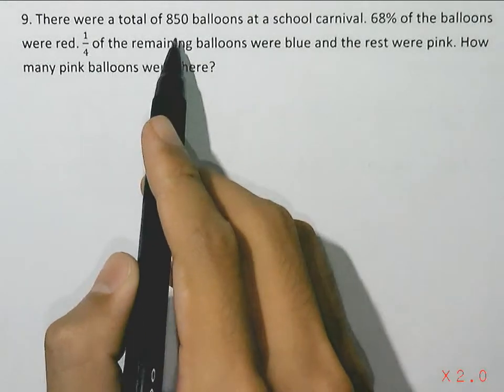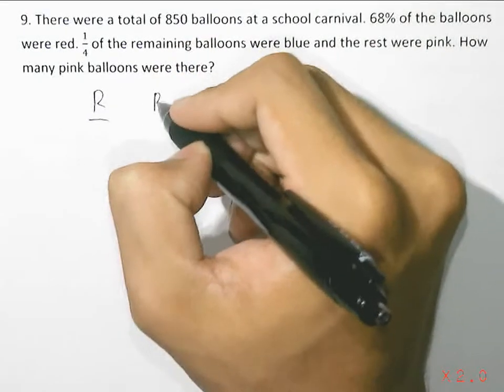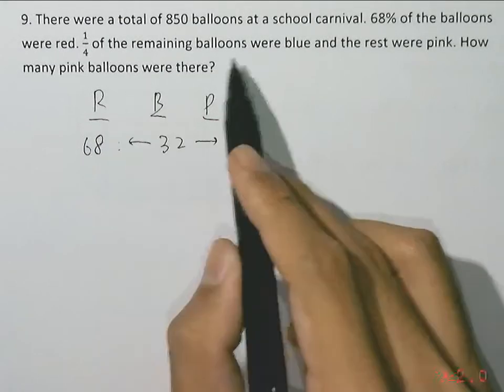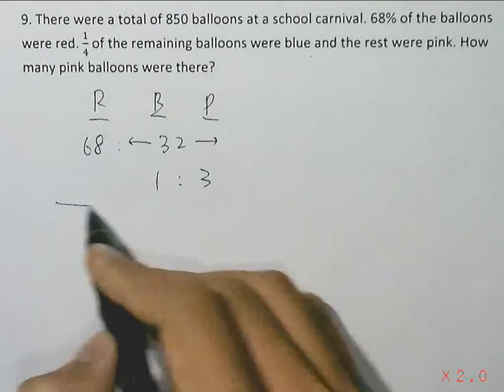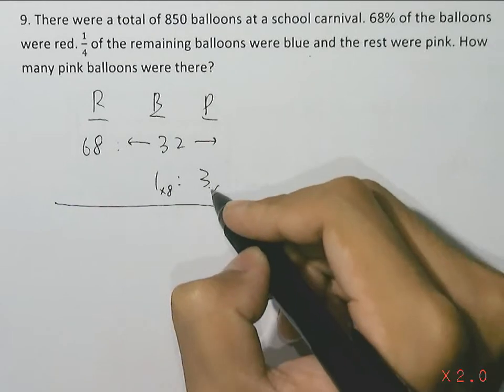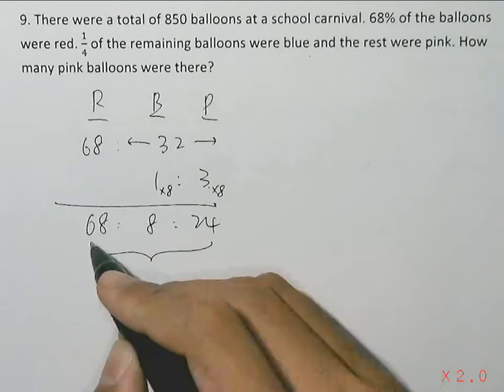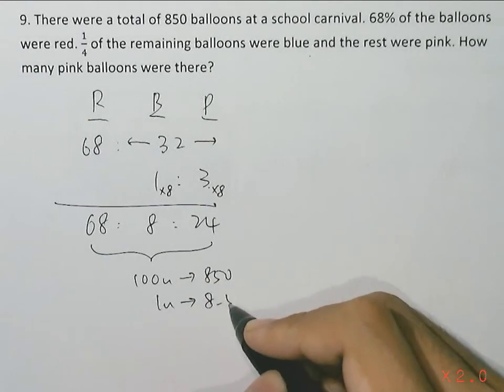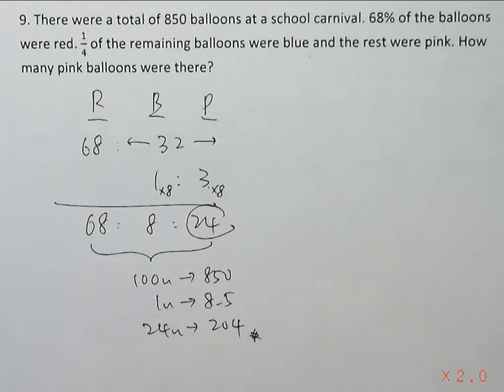There were a total of 850 balloons at a school carnival.